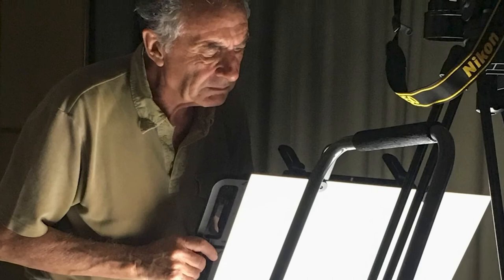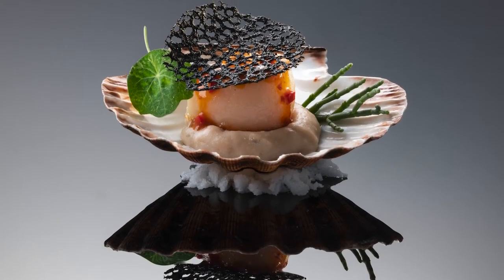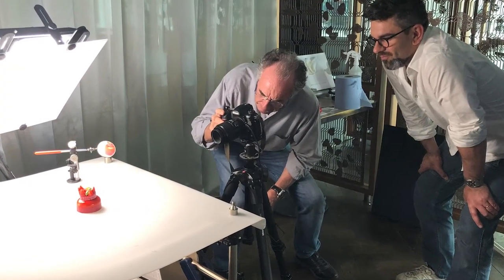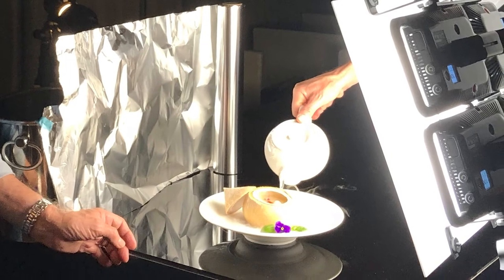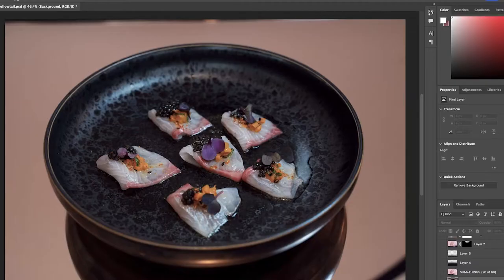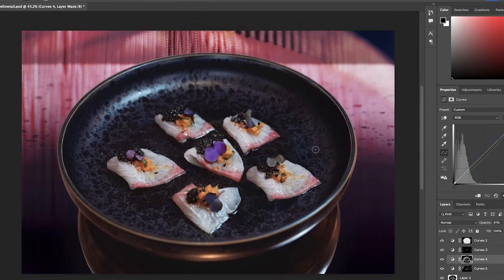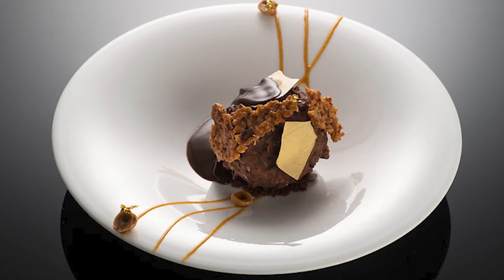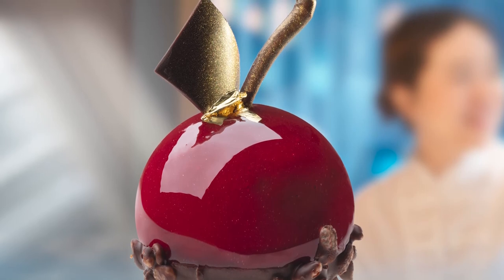Restaurant food photography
What restaurant managers and owners should know about food photography.

A short discussion between Alexandre Santamaria and world class photographer Michael Freeman.

Michael is the author of 300 books including best seller The Photographer's Eye of which he sold over a million copies.

Link to best seller The Photographer's Eye

00:00 - Intro
00:40 - Food photography VS other photography disciplines
01:21- Instagram inspiration
01:59 - Can restaurant owners do it themselves
02:20 - Hakkasan photo identity
03:27 - Shooting in studio or restaurant?
05:22 - Shooting during covid
06:34 - Who does what on a shoot?
08:42 - Using smart phones
10:12 - Getting inspiration
10:35 - bring atmosphere into the picture
11:35 - Trends in Food Photography
11:50 - Lighting
13:02 - Art or science?